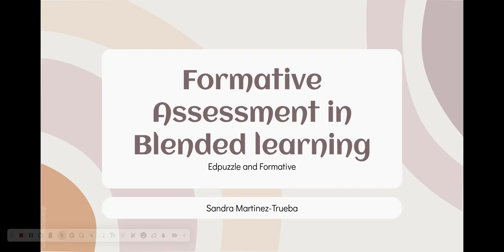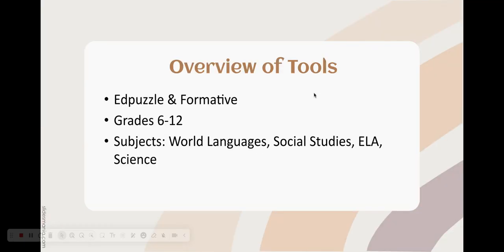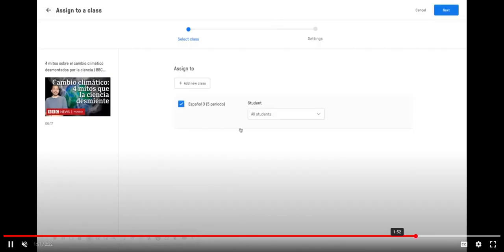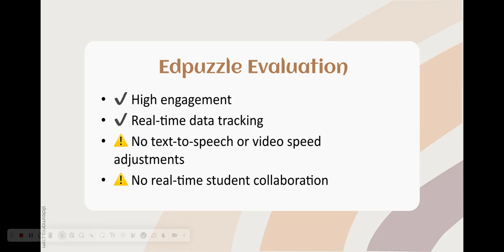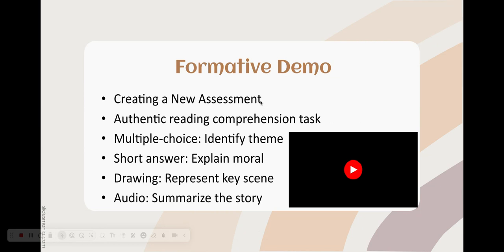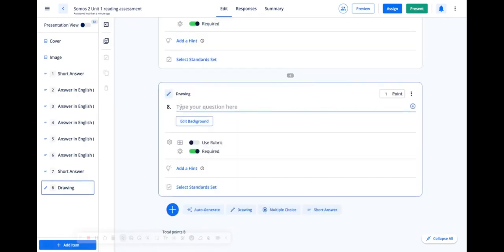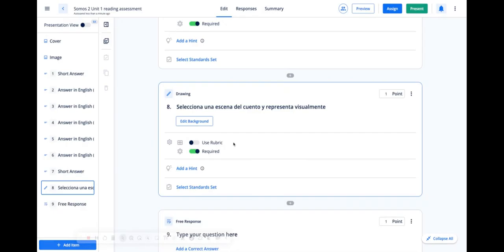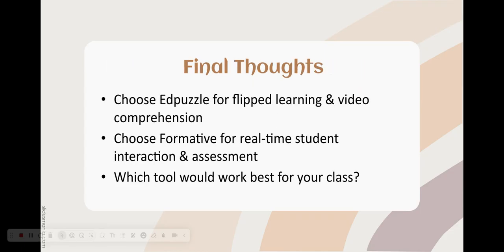Formative Assessment Tools Evaluation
In this video, I evaluate Edpuzzle and Formative using a Comprehensive EdTech Evaluation Tool.

Check out the full evaluation results and my comments! Let me know your thoughts and how you use these tools in your teaching.

🔹 Tools Reviewed:
✅ Edpuzzle – Video-based learning with embedded questions
✅ Formative – Real-time assessment with interactive question types

📌 Watch now and share your insights!